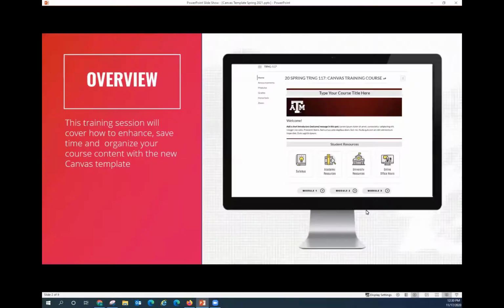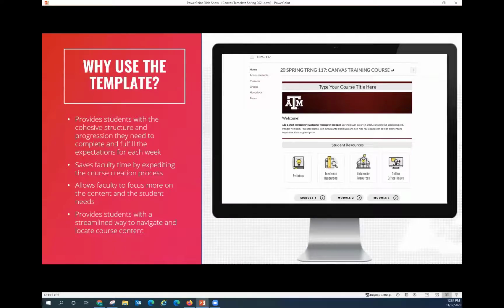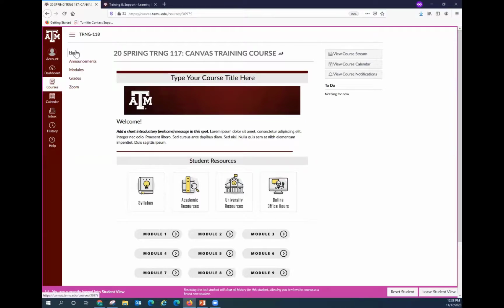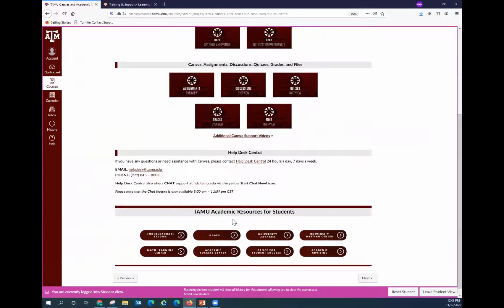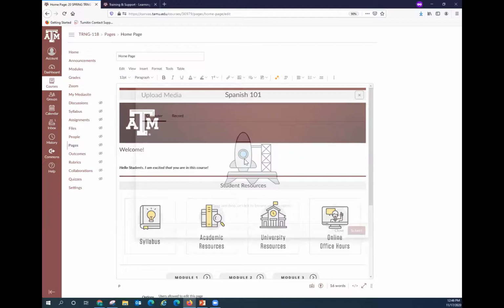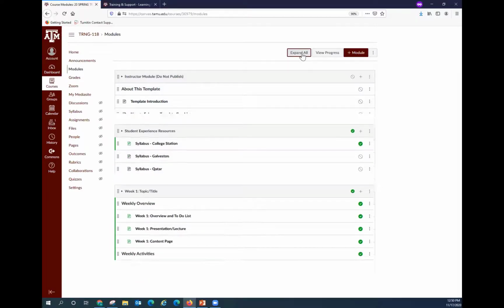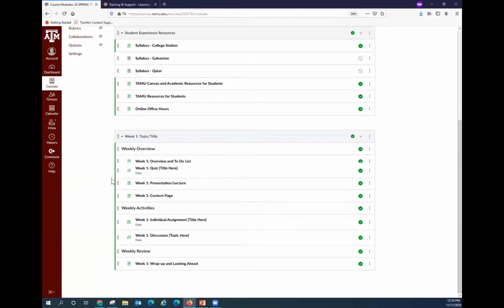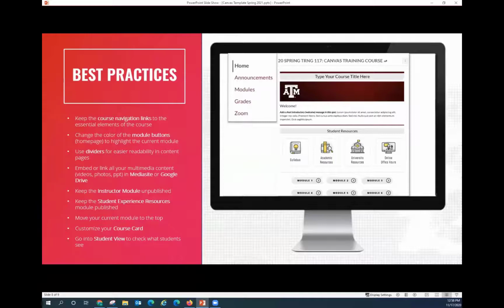Canvas Template Spring 2021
Using The TAMU Spring 2021 Template in Canvas

This training session walks you through the new Canvas template as well as best practices it supports when utlizing it for your class.